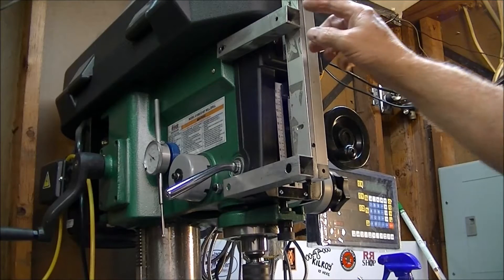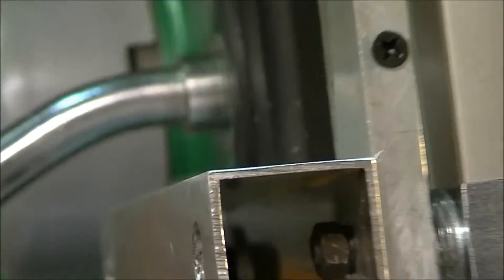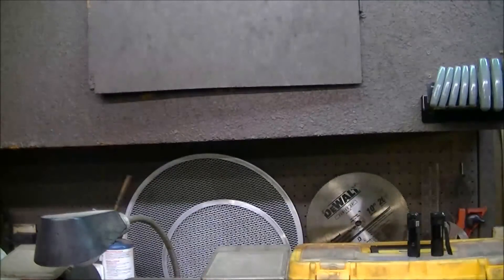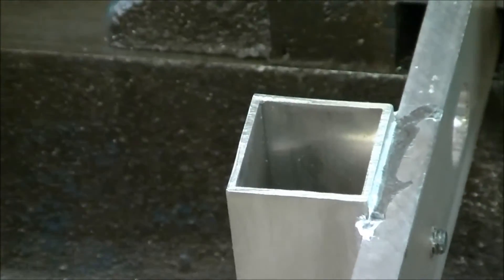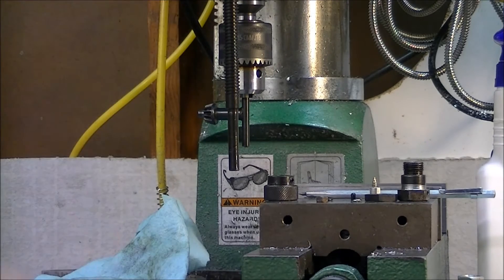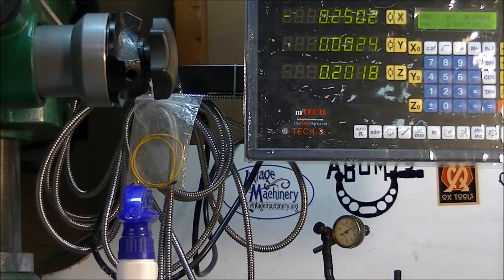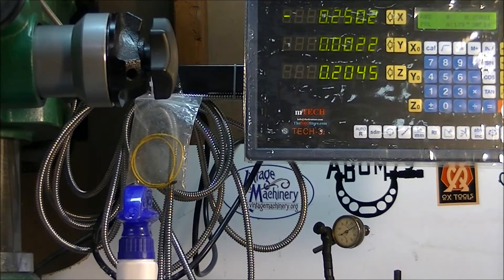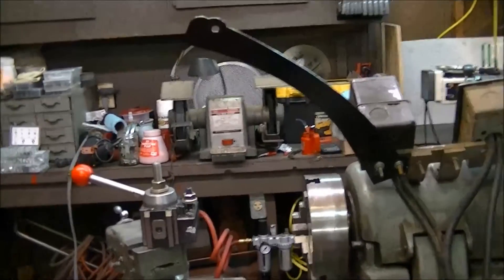DRO Improvements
After installation I discovered that the "Z" axis reading was not steady enough so I find a fix.  I also build myself a very low tech simple camera mount.